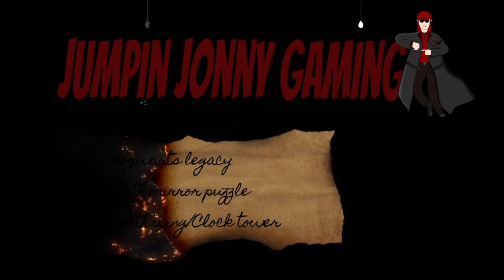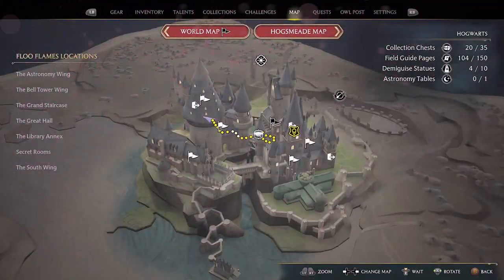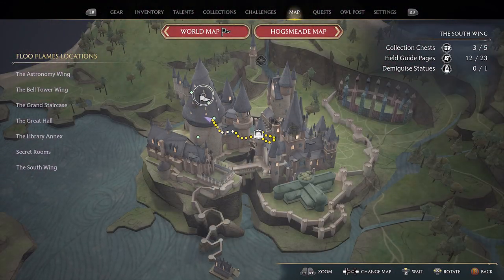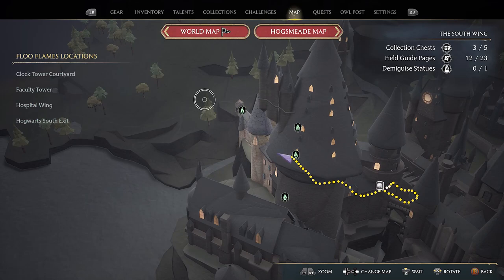Hogwarts legacy Moth mirror puzzle The south wing Clock tower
This video shows you how to complete the moth mirror puzzle located in Hogwarts school, the south wing, in the clock tower area.